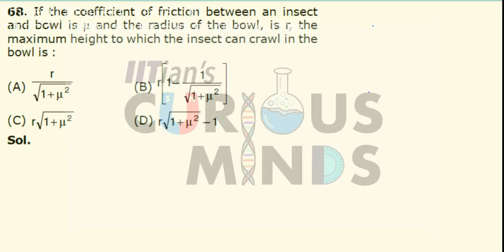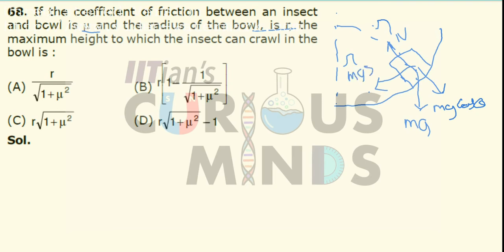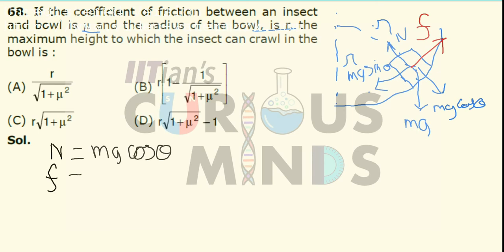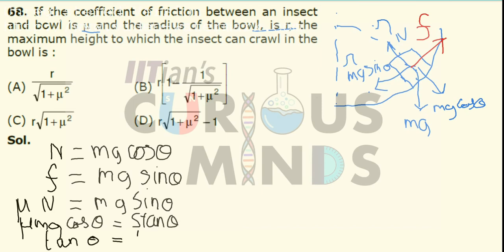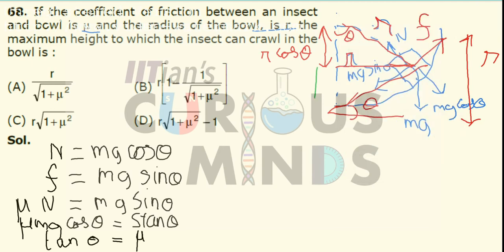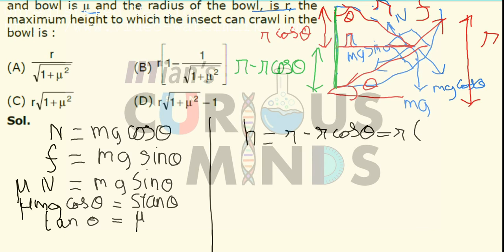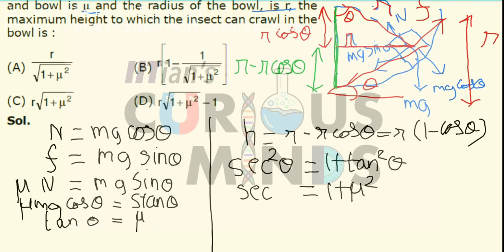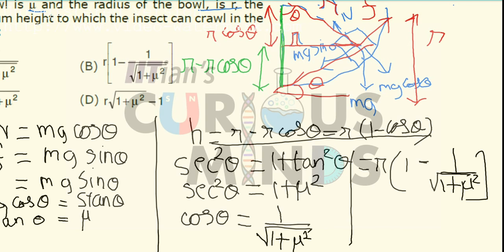NLM Ex 1 68 JEE